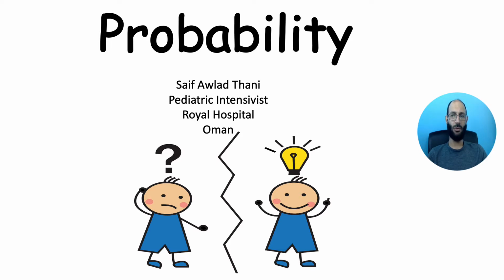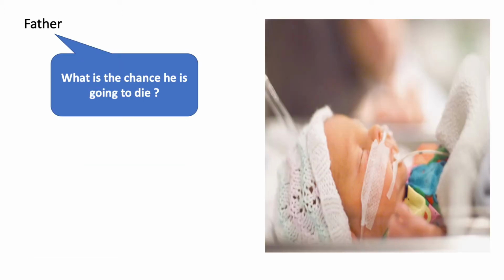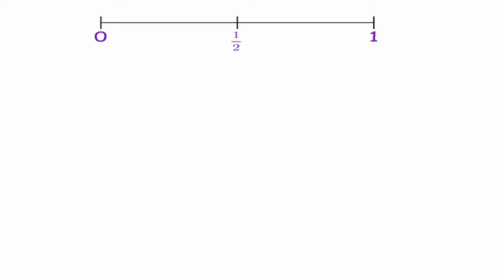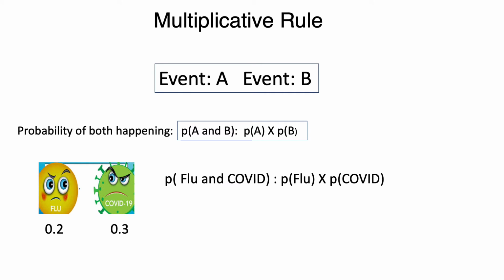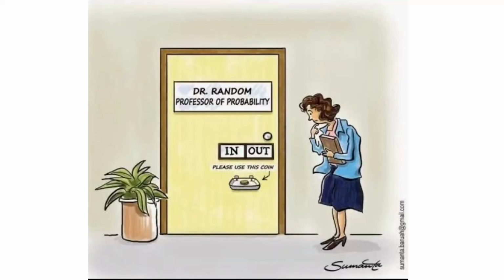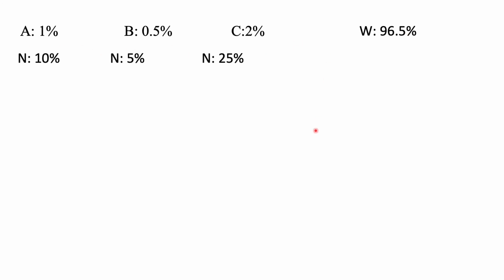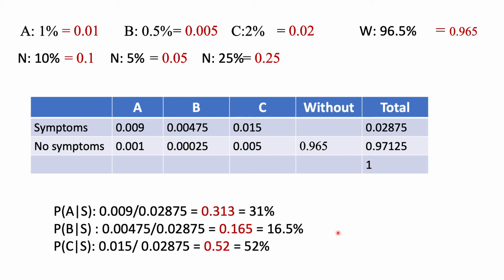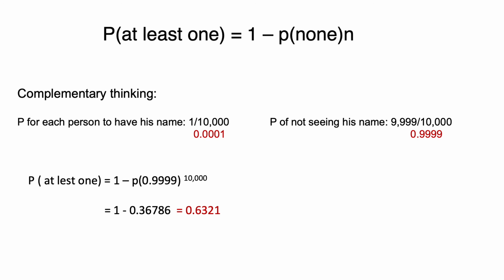P-Value. Probability for clinicians. Dr.Saif Awlad Thani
This talk is about probability, explained for clinicians in simple way with a lot of clinical examples.